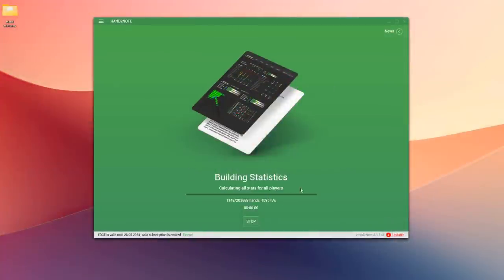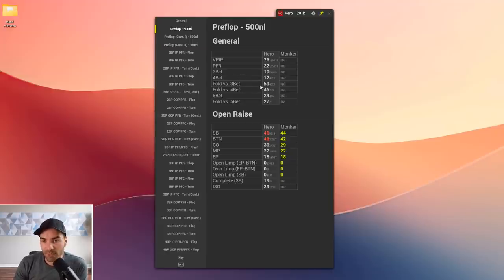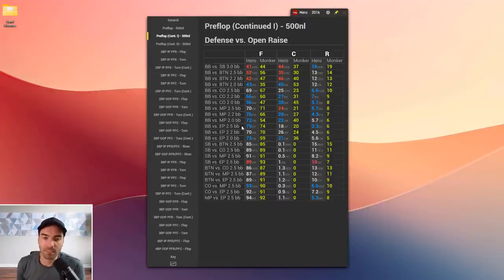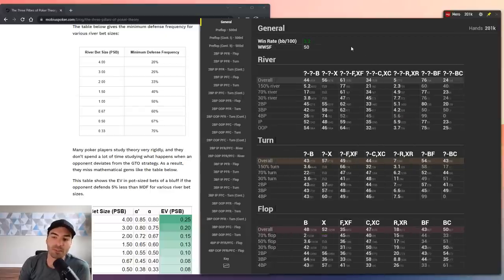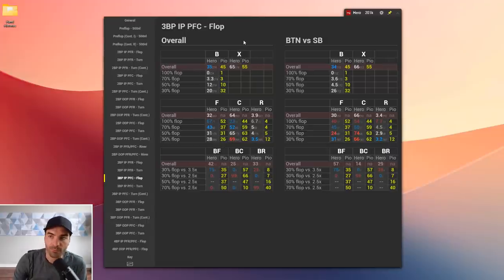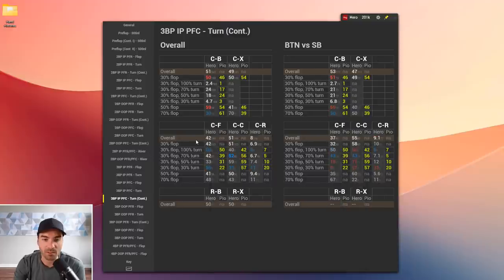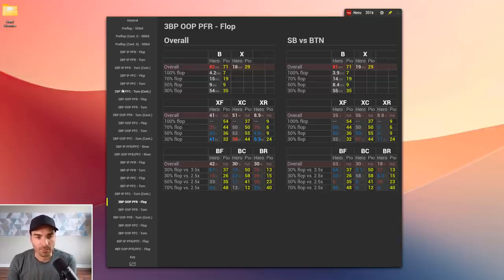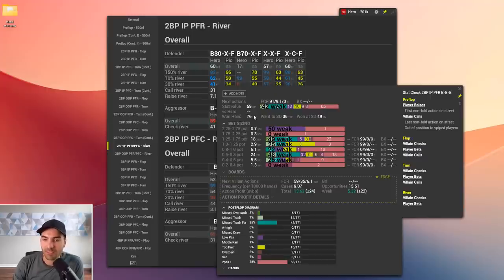My Secret Weapon: The GTO Stat Checker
The GTO Stat Checker is available now!

In this video, I'll give you a full walkthrough of a custom stat checker I have built, which is part of my new program, the GTO Stat Checker. This is a video module + Hand2Note popup course which will allow you to import your hand histories into Hand2Note and instantly check your frequencies against the solver in every common spot in the game tree.

What makes this stat checker different from other Hand2Note popups on the market is it automatically compares your stats to solver stats, and highlights any areas where you deviate from equilibrium.

This stat checker has thousands of custom stats, and it is the same stat checker I currently use in my cash game coaching program, Mobius Cash. It also includes three different rake structures for low, mid, and high stakes players.

I hope this video shows you how many leaks there are to uncover, even if you are a relatively strong poker player, and how much room for improvement there still is in your study routine.

The course will launch in early June, and I'll update the description with links to the sales page as soon as it is out!

Timestamps:
0:00 Intro
1:34 Importing Hand Histories
2:35 Preflop
10:35 Aggregated Stats on the Flop, Turn, and River
17:50 Specific Postflop Stats
24:48 Drilling Your Leaks with GTOWizard
29:22 PioSOLVER Stats For River Lines
33:02 Analyzing Your Pool With Range Research
44:40 More Course Launch Details
Correction:
2:54 The database is actually a mix of 200-500nl hands at both Regular and Zoom tables.